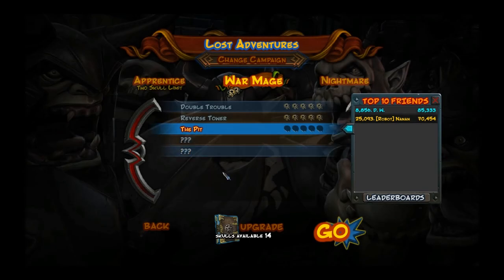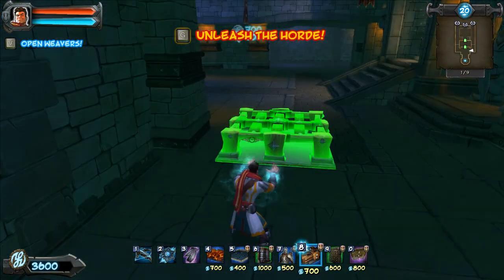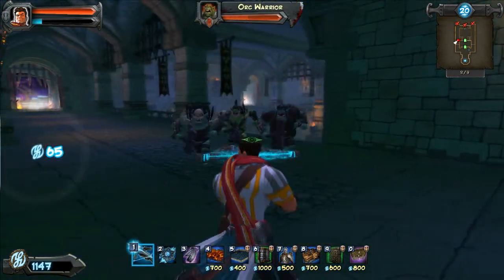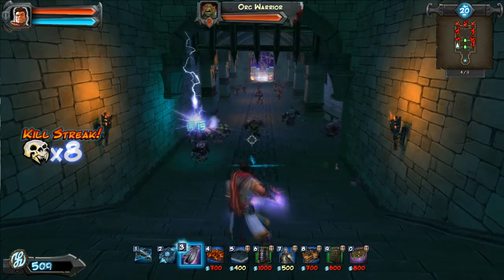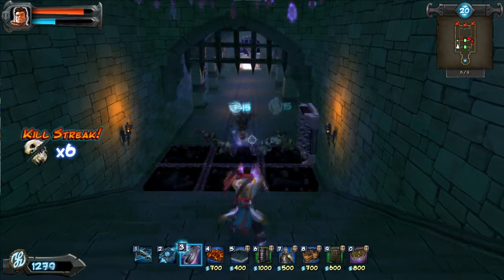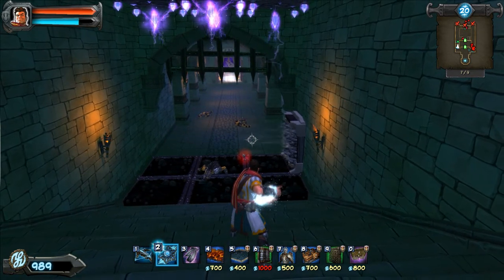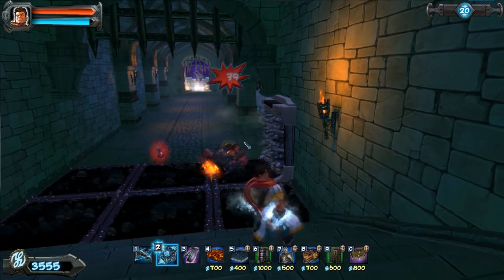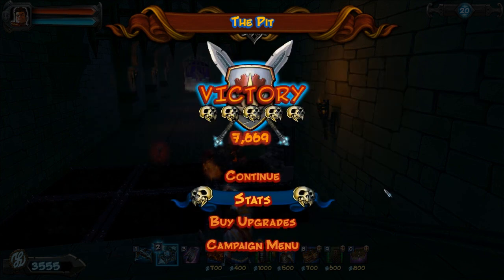Let's Play - Orcs Must Die! - DLC 3 - The Pit